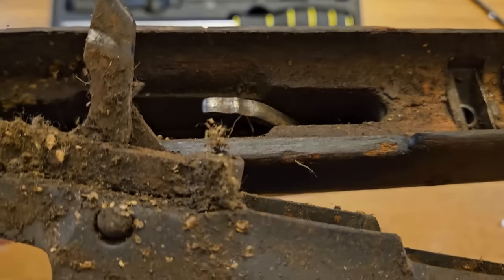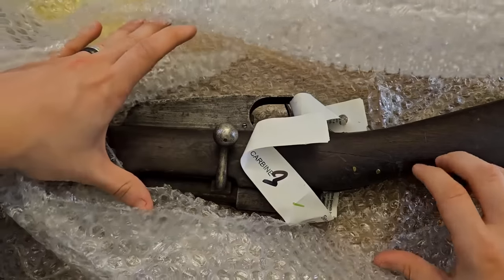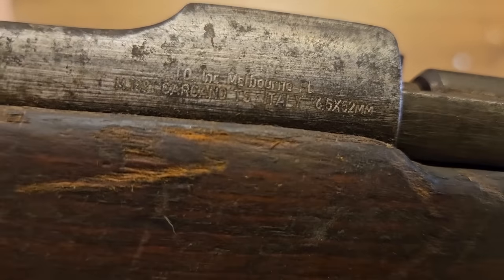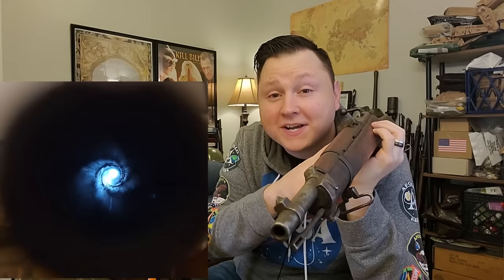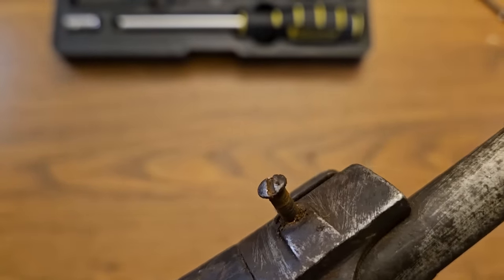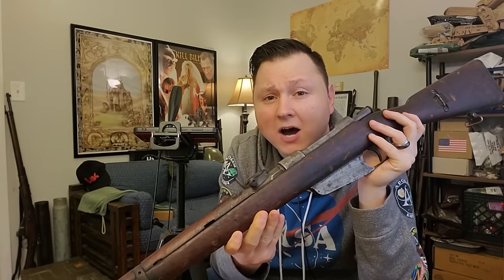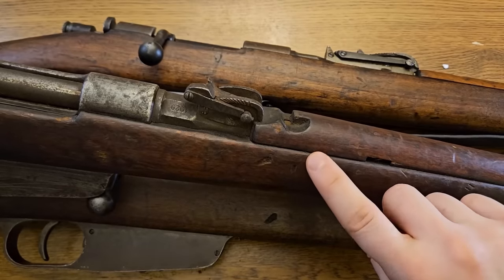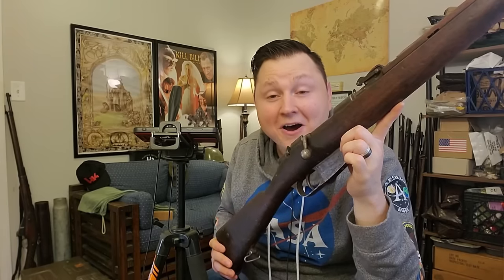Royal Tiger $150 "DEAL" Carcano M91/28 Unboxed🪳 RTI T.S. Carbine Second Model Military Surplus Rifle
The second model of Italian M91 T.S. Carbine is one of the last Carcano variants I need to complete my collection. Royal Tiger Imports recently ran a discount on them so I figured it was time to pull the trigger. These milsurp rifles are sometimes referred to as the M91/28 and are chambered in the 6.5x52mm cartridge. We all  know what kind of condition to expect from RTI but for the price I figured it was worth the gamble. I may have been very wrong about that!